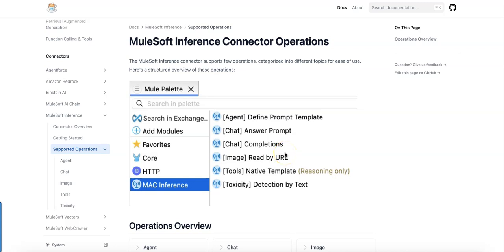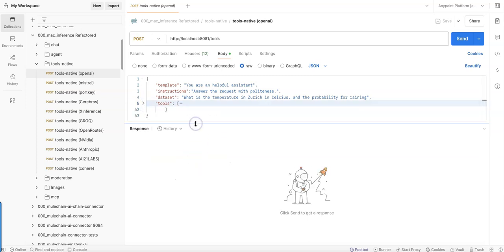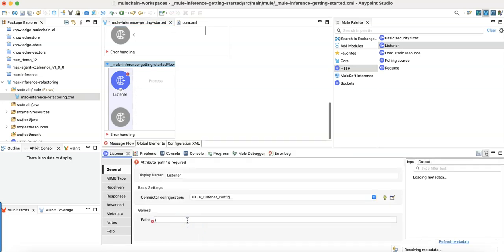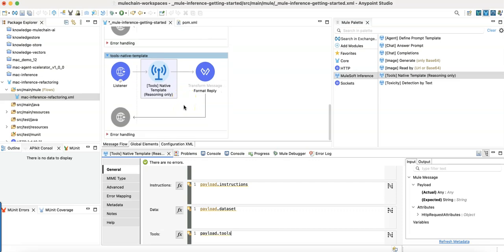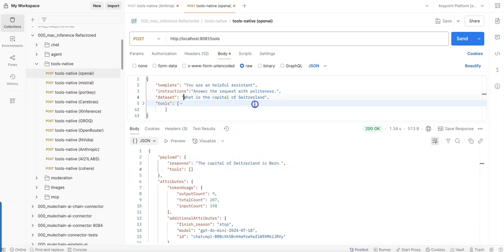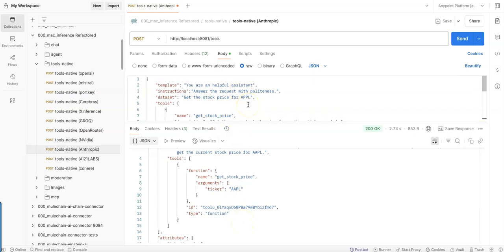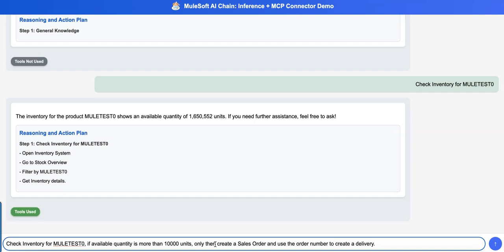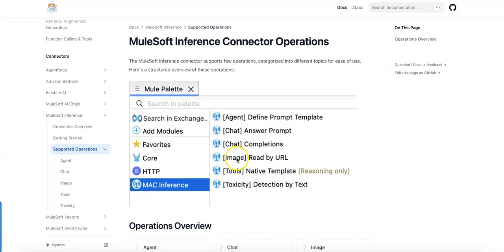05 - [Tools] Native Template